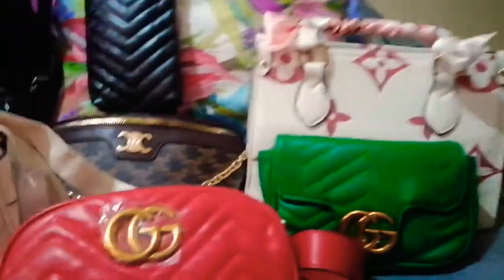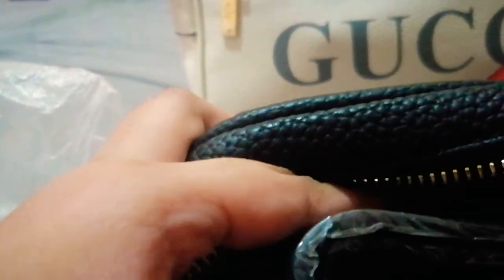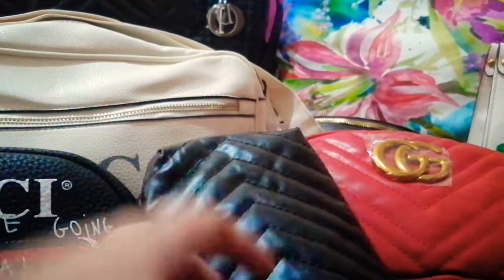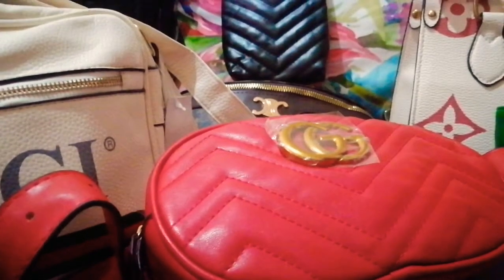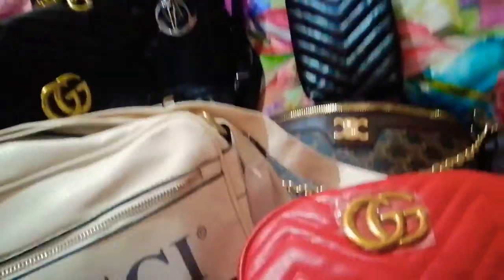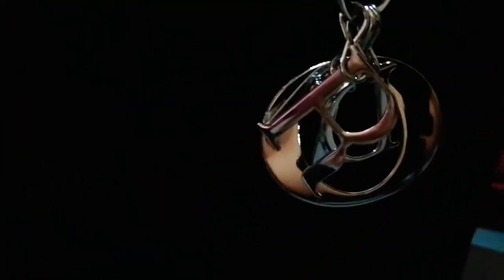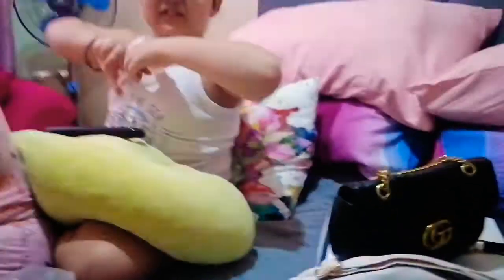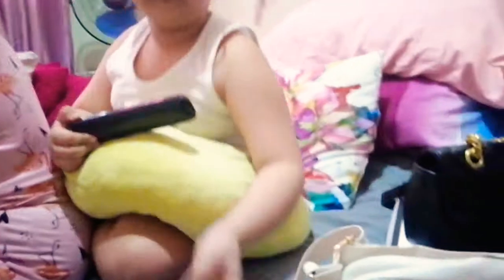Checking out 9 bags 🤓❤️💜💙💕💗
So whassup guys today we are checking out bags so I hope you like comment share and subscribe and hit the notification bell for more videos hope you enjoy my videos bye guys 💗💕💙💙💜❤️🤓